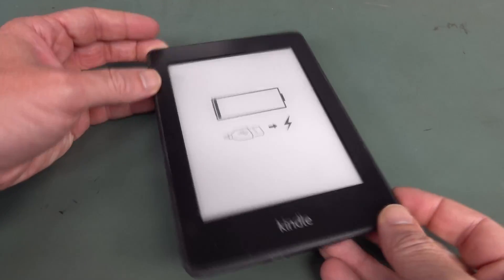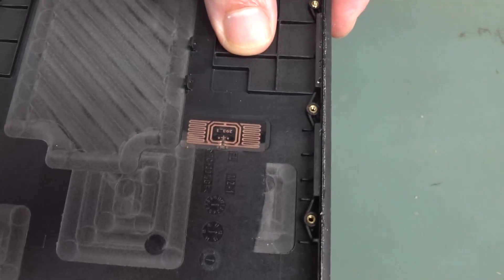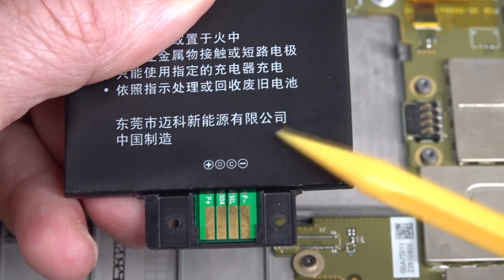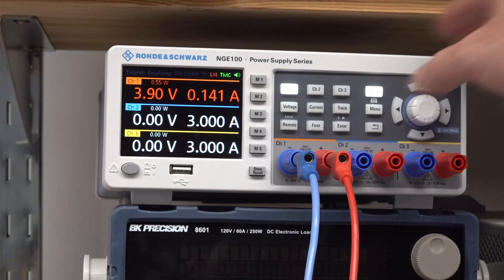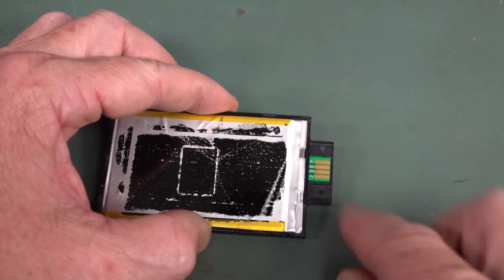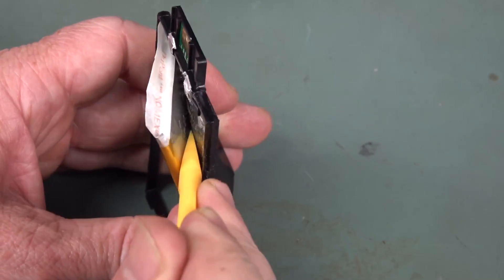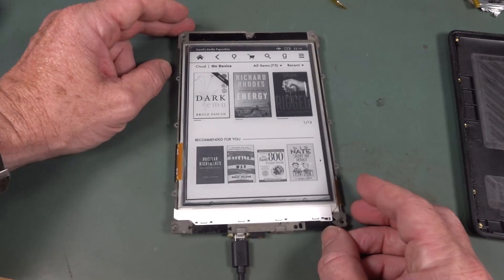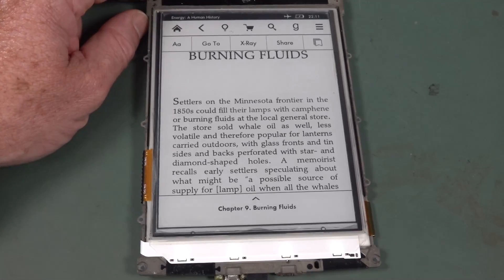EEVblog #1370 - Kindle Paperwhite REPAIR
Dave repairs his pesky Kindle Paperwhite with touch screen and charging issues.